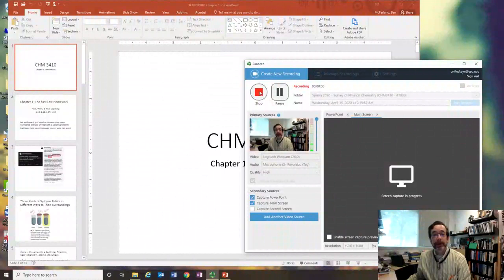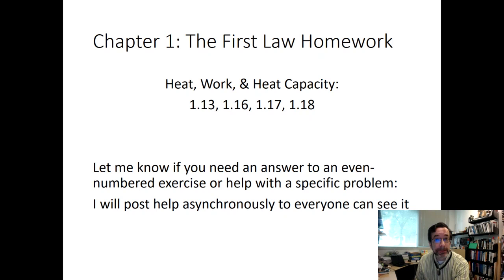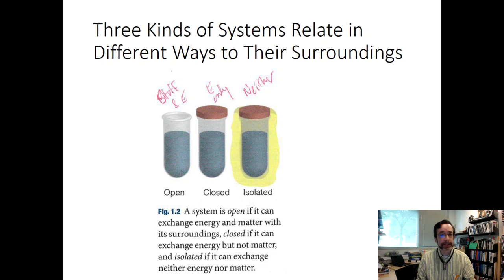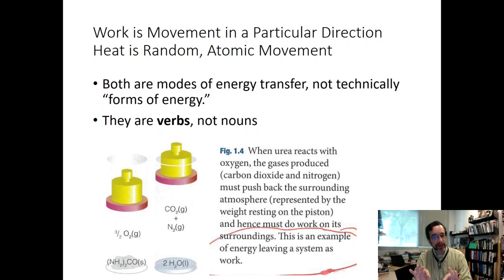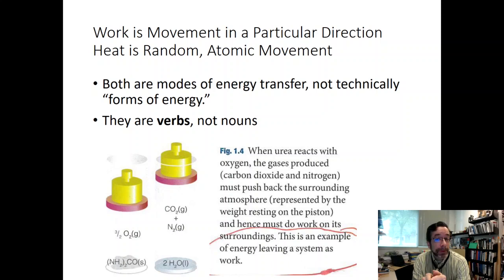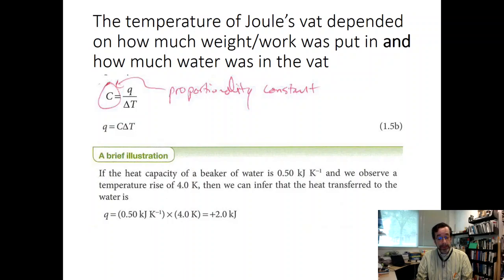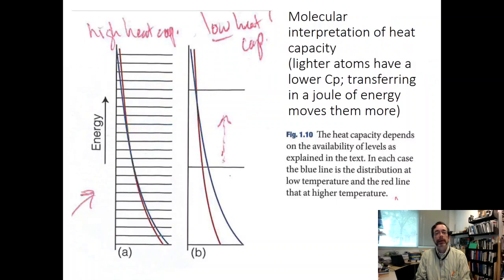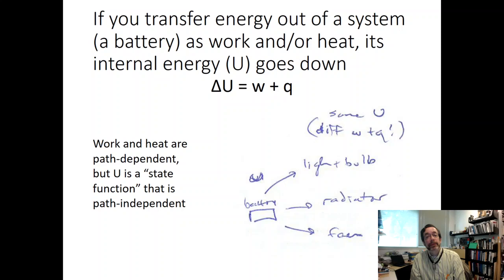CHM 3410 Chapter 1 Sections 1.1-1.6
Class for the first half of Chapter 1, covering topics of energy, work, heat, and enthalpy.